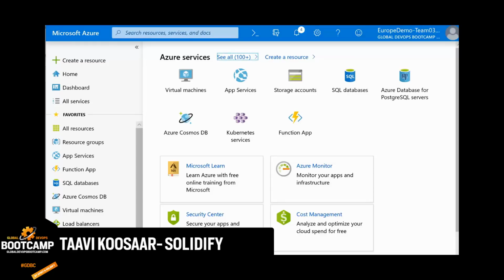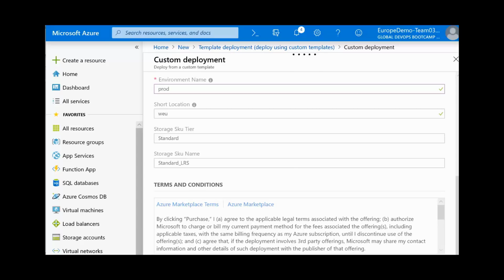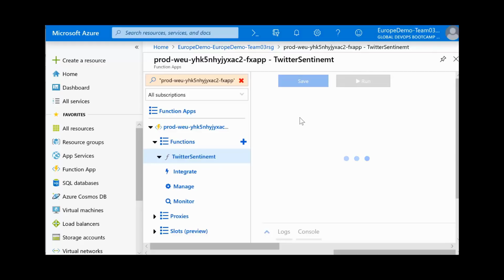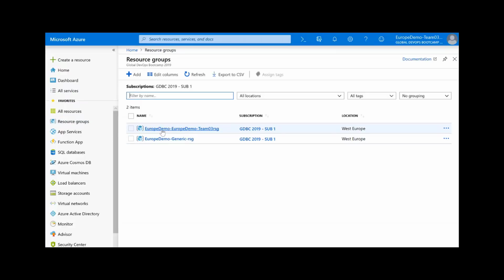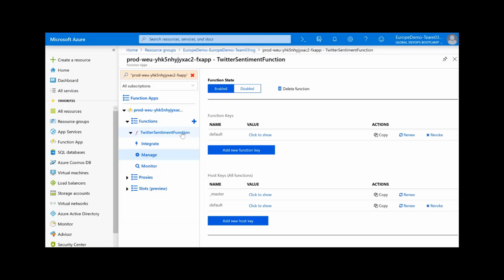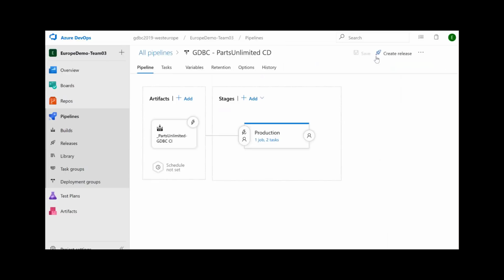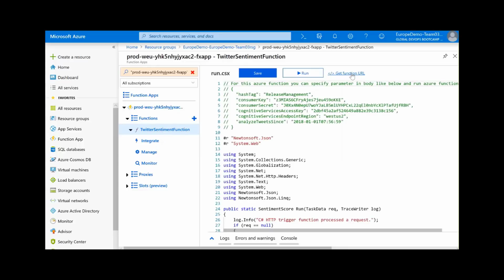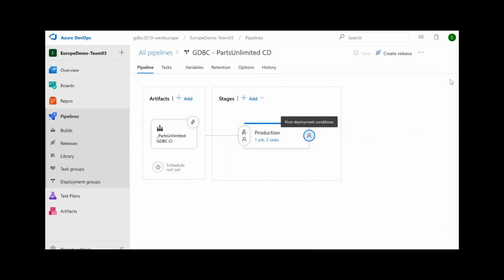GDBC2019 - Step by Step - Sentiment Analysis